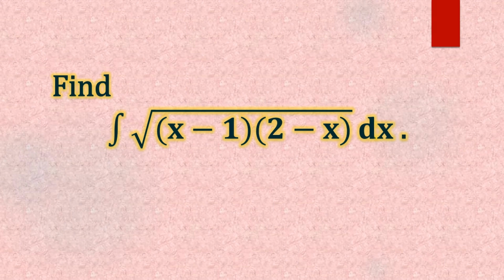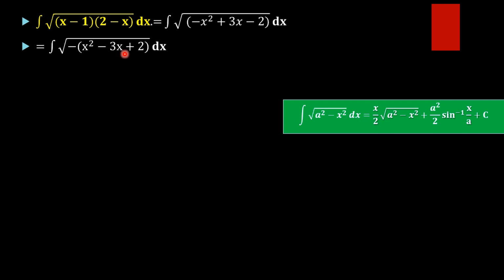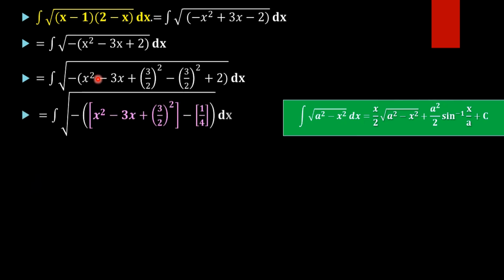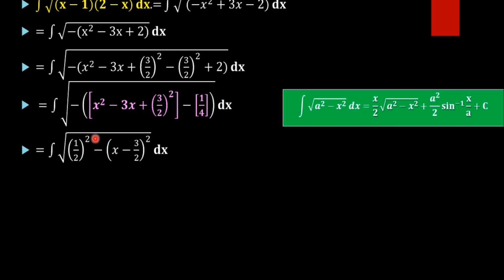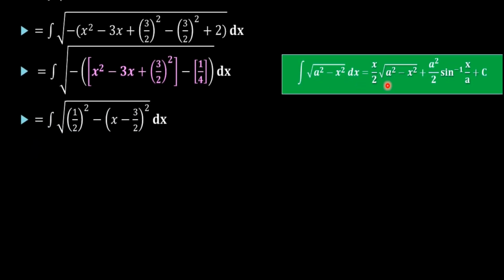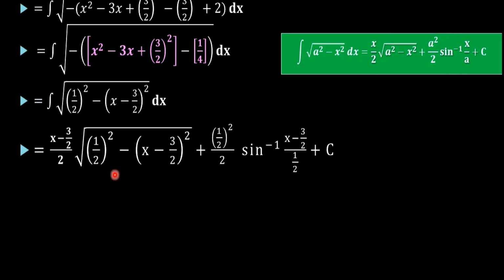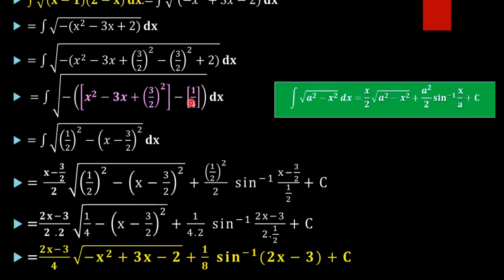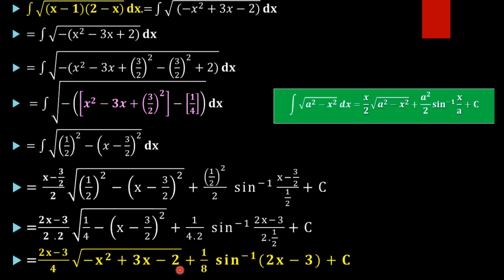Integral root((x-1)(2-x)) .📚📖🖋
Integration problem 184: Find value of integral ∫ sqrt(x-1)(2-x)  dx

 We are going to solve this problem using algebraic and trigonometric identities and special integration techniques using exponential function